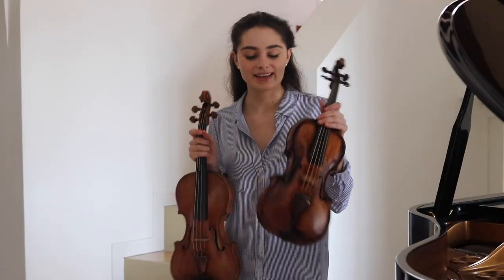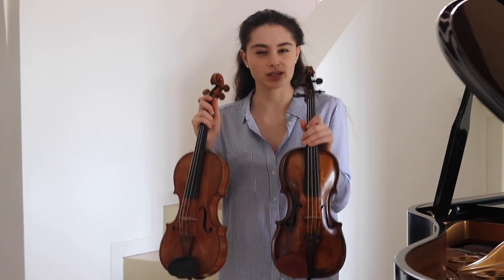Violin Turned Into Cello To Play The Swan! + GIVEAWAY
The Swan from Saint Saens sounding exactly like on the cello BUT played on my violin!